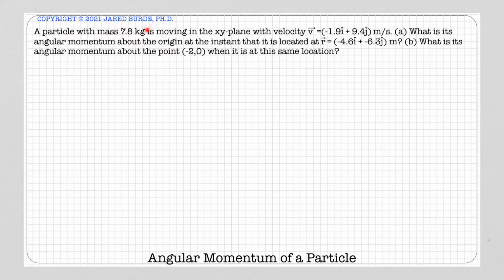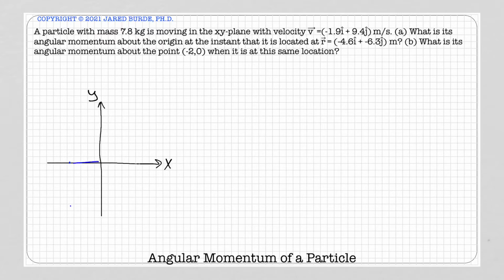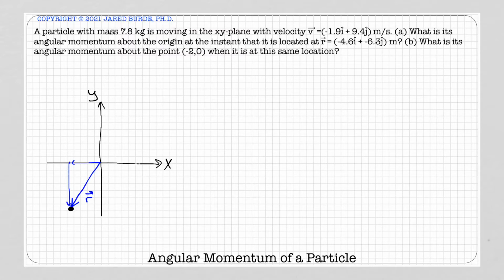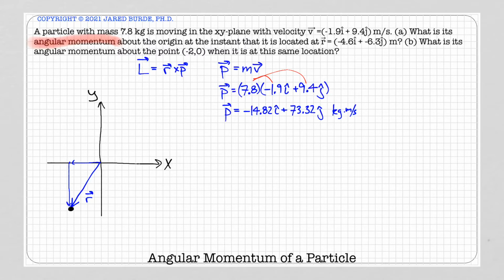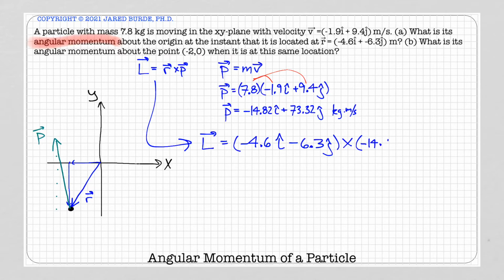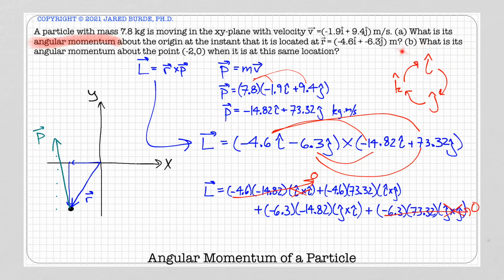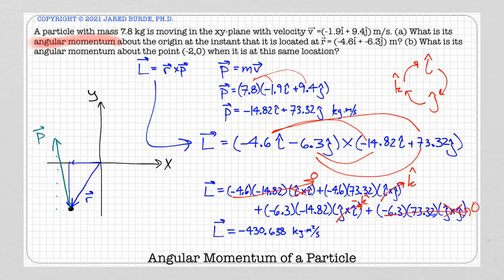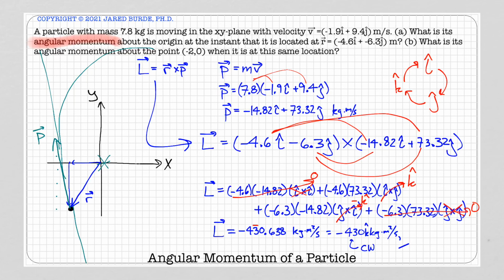Example 13a-02: Finding the Angular Momentum of a Particle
This is a sample problem about finding the angular momentum of a particle.